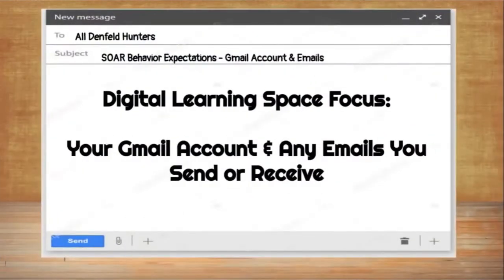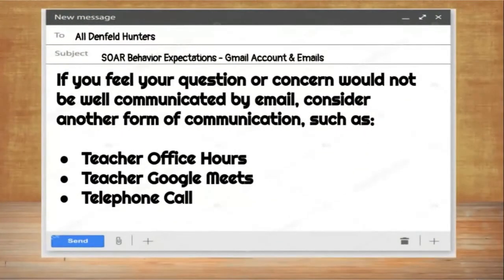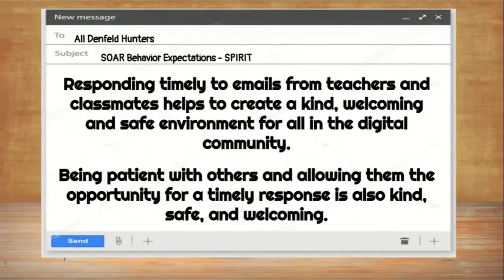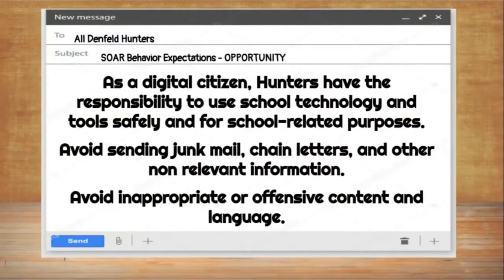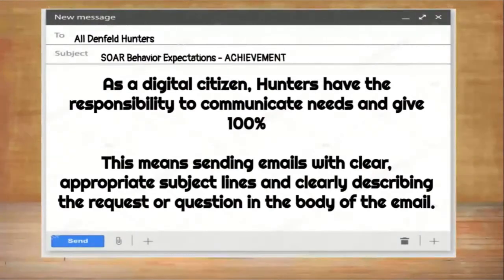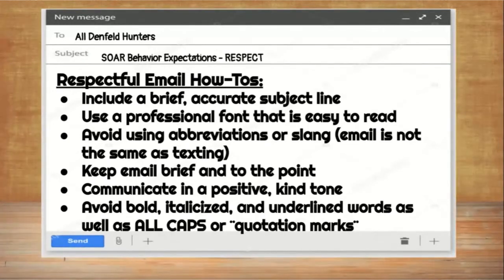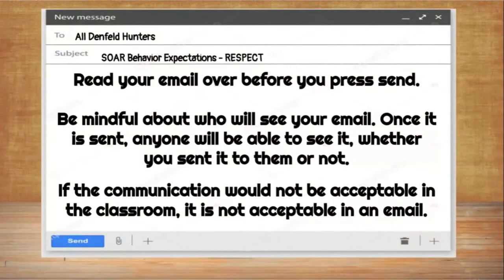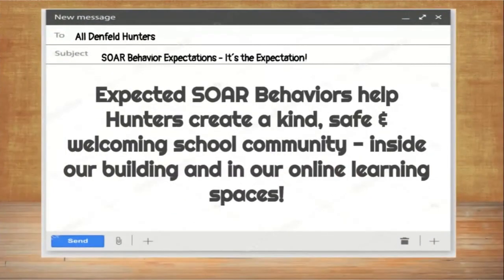DHS PBIS Email Lesson